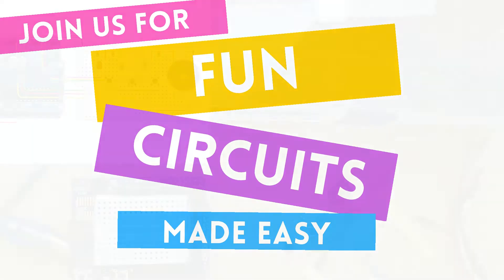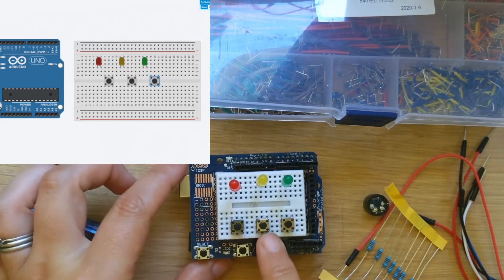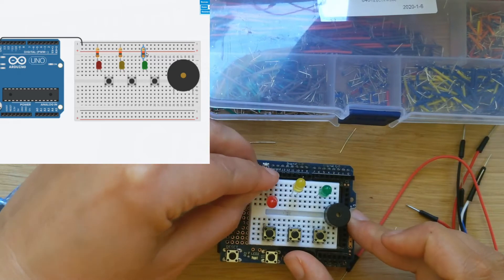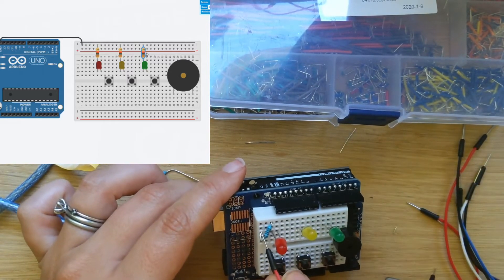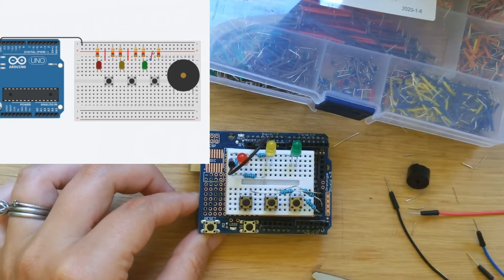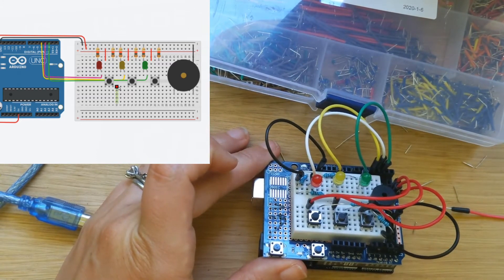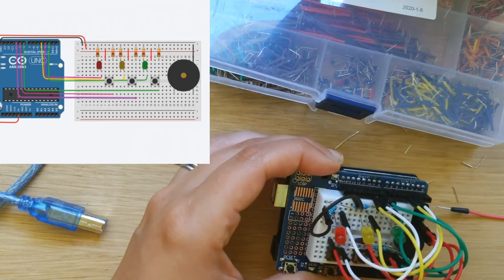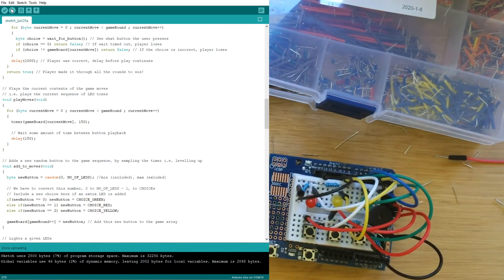Breadboard Circuits Tutorial - Arduino Games - Memory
Learn how to wire and program Arduino circuits with us! In this project we are making a Memory game based on code from the University of Wyoming. We will take you through step by step the wiring on a small breadboard so you can make it outside of Tinkercad! All of the circuit pieces you need are in the Elegoo Starter kit!